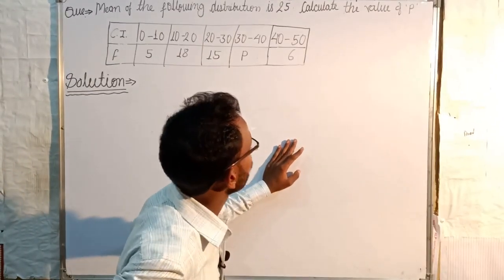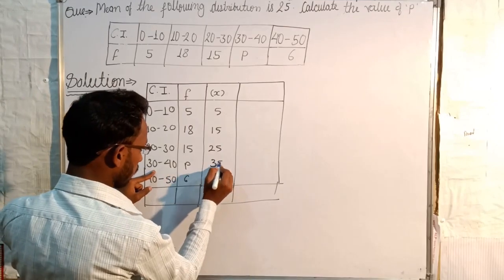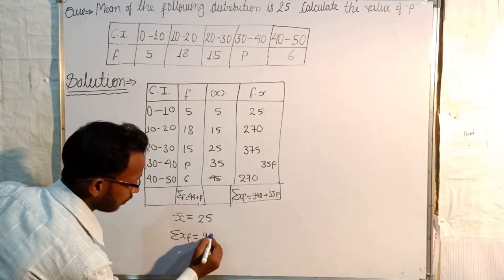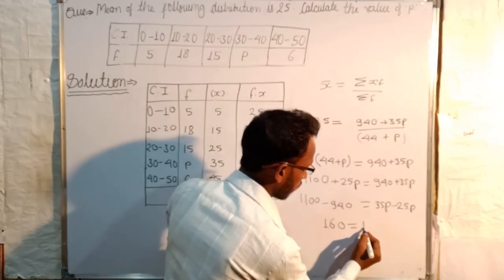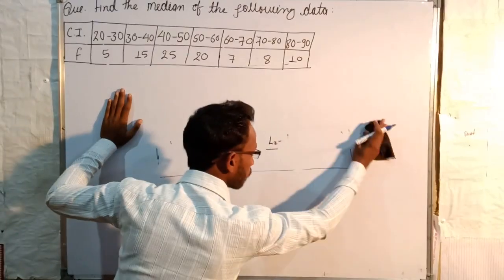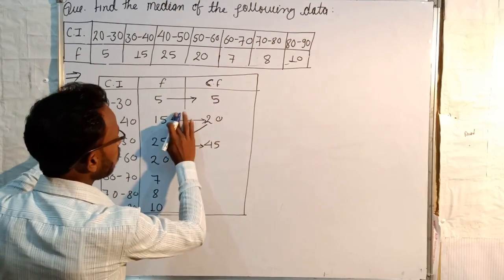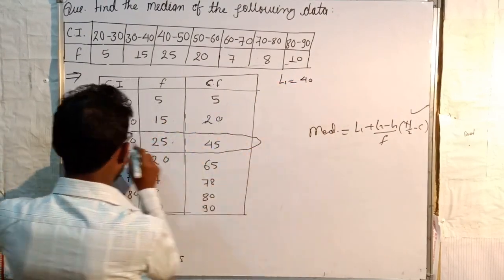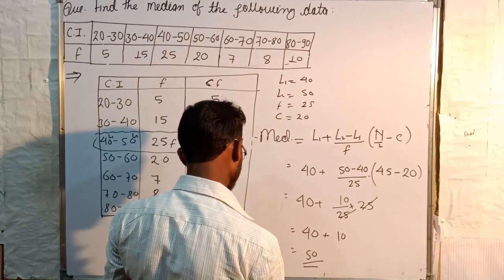MATHS STATICS PART-3 For Class- X By Amar Sir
CBSC BOARD MATHS FOR CLASS X